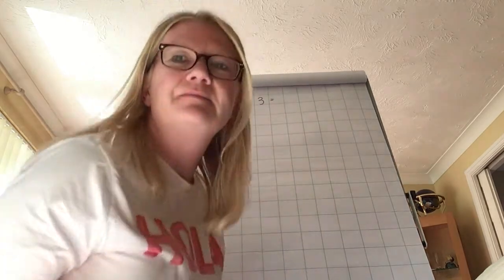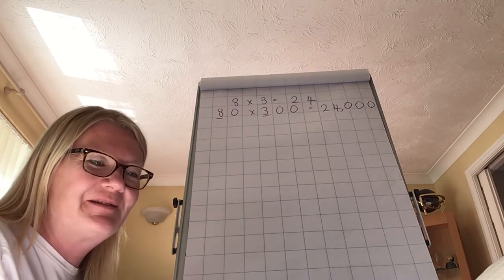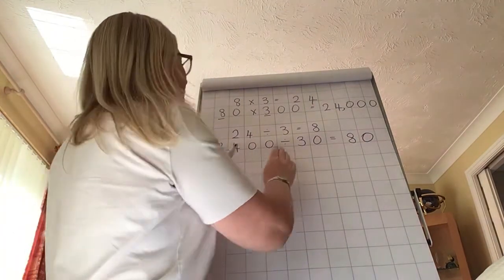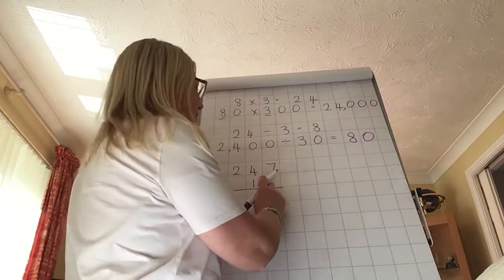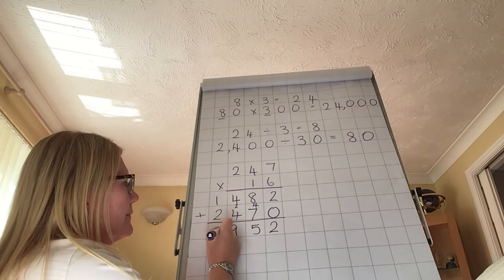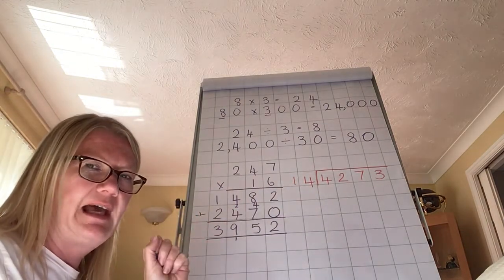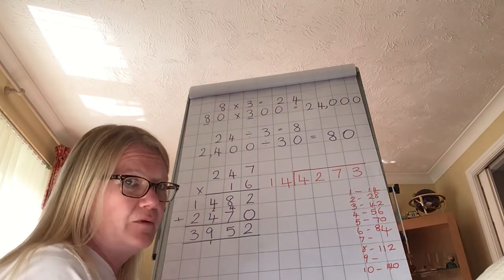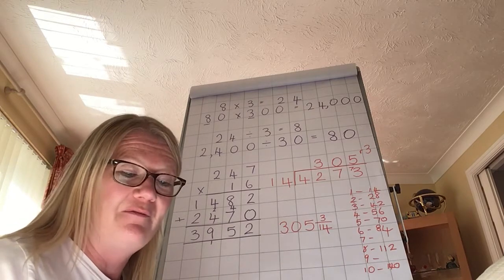Year 6 Maths - 3.6.20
Practice: multiplication and division